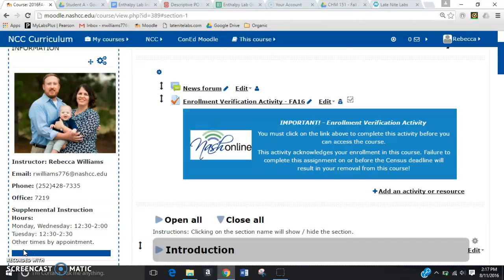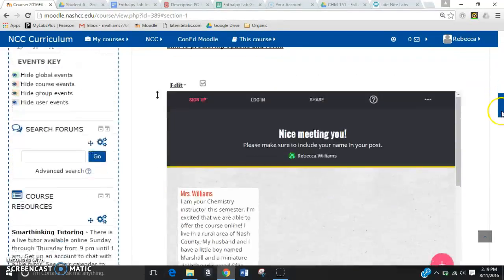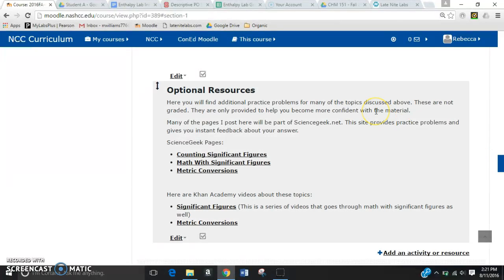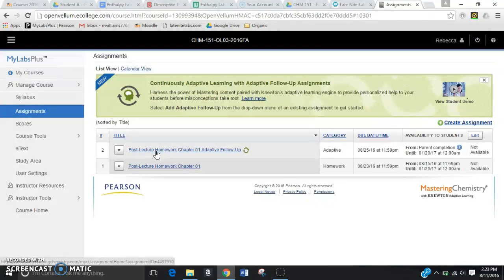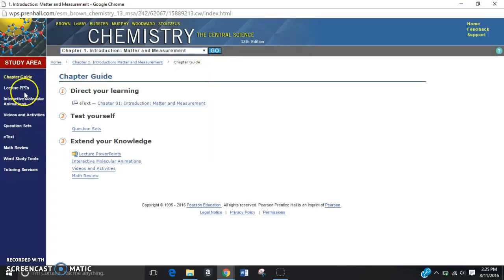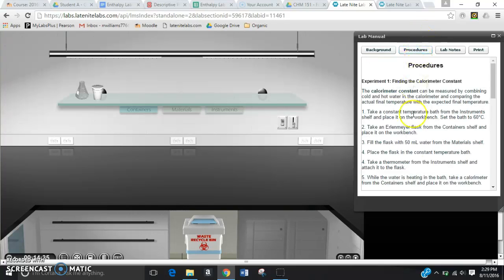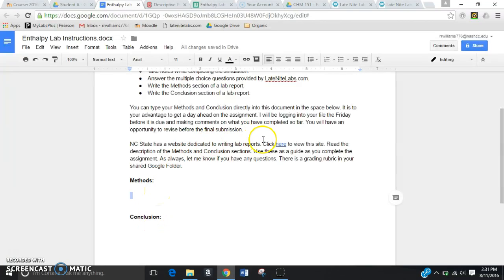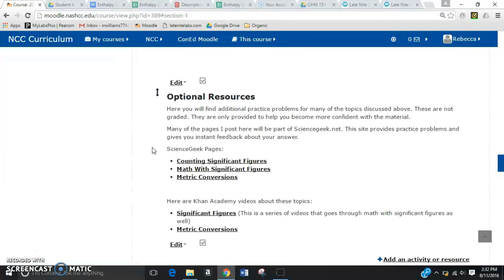Course Walk Through